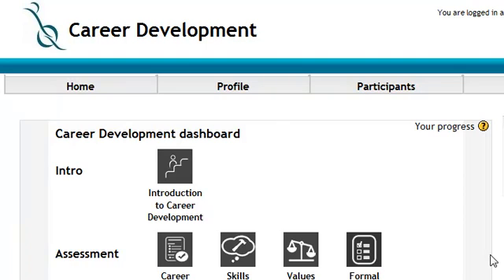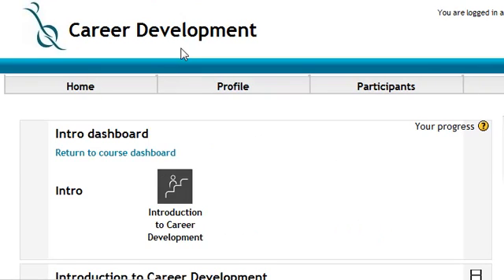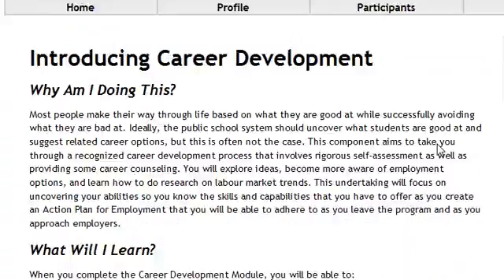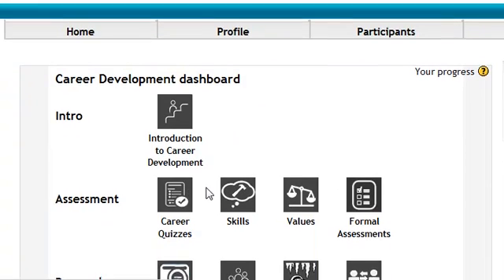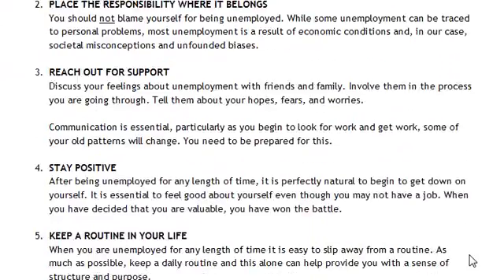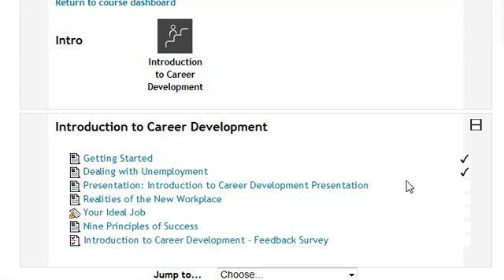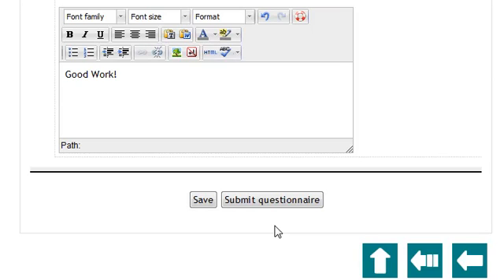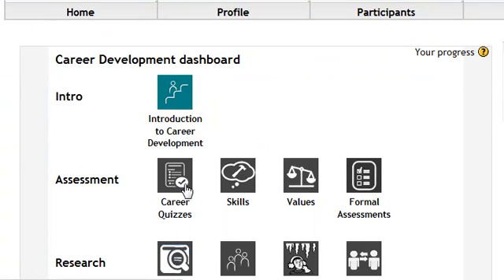Moodle - Course Navigation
This Video shows you how to navigate around Neil Squire Society's new Moodle site.